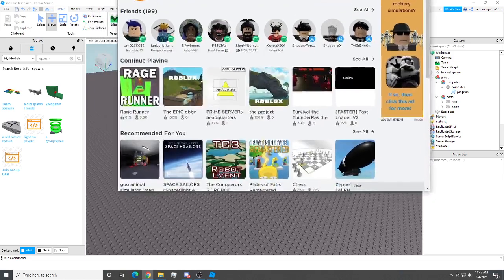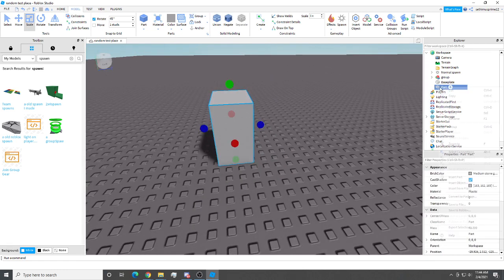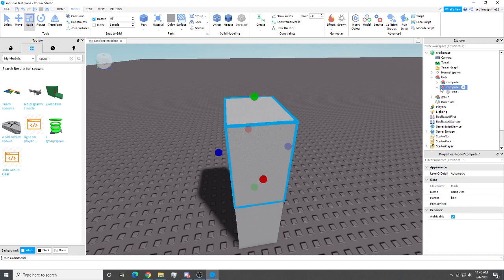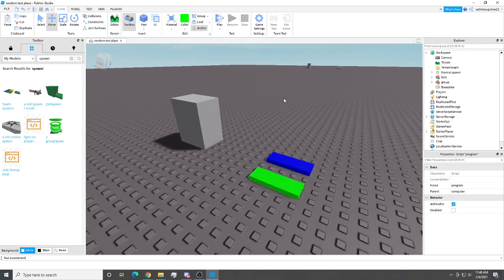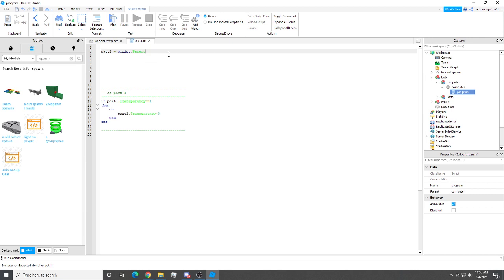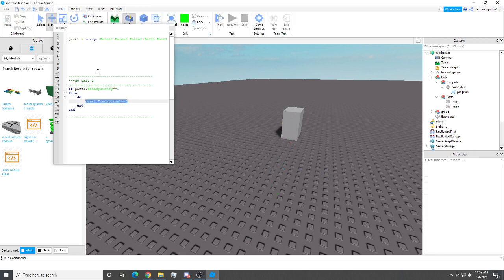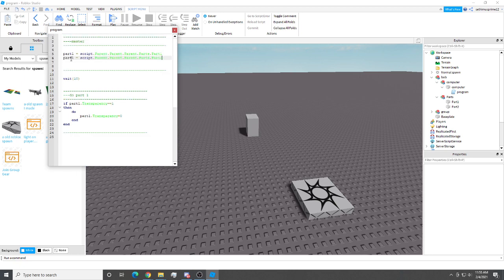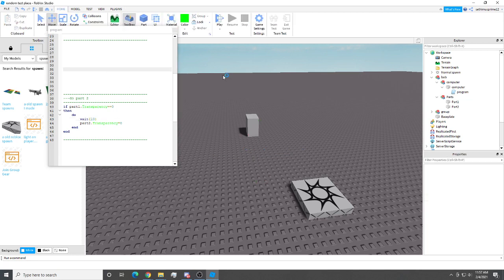if then how to roblox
in this video i show u how to make the simplest program in the world and i will be making more videos on this as well as building ones